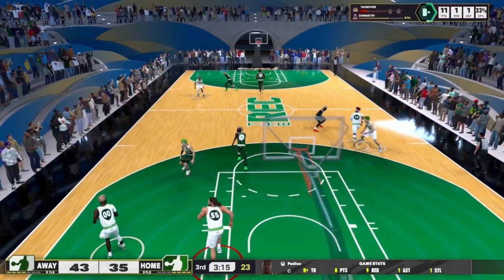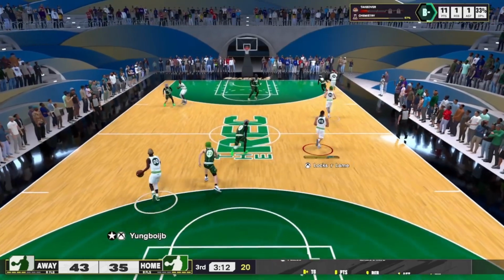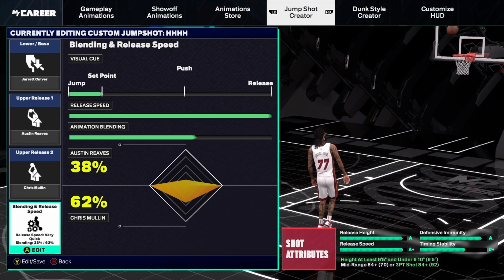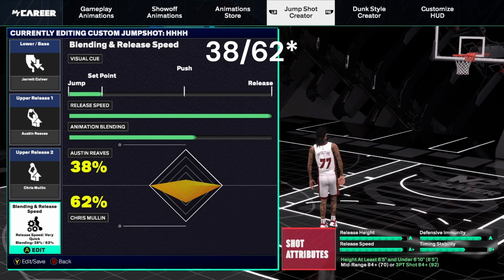I CRAFTED BEST JUMPSHOT IN NBA 2K25!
THE BEST JUMPSHOT IN NBA 2K25!